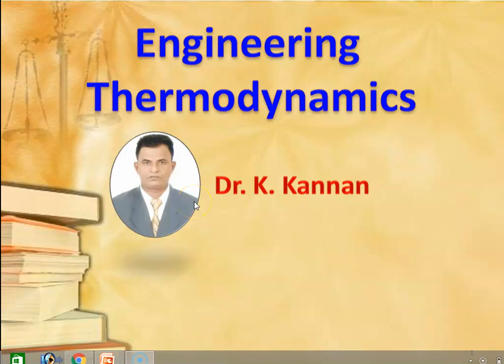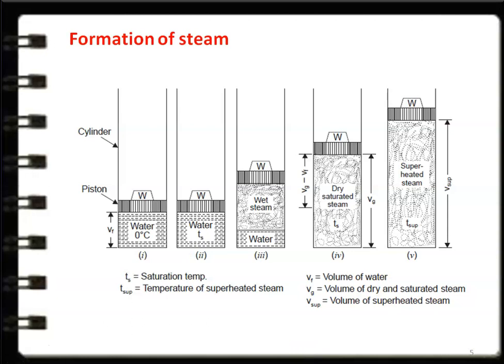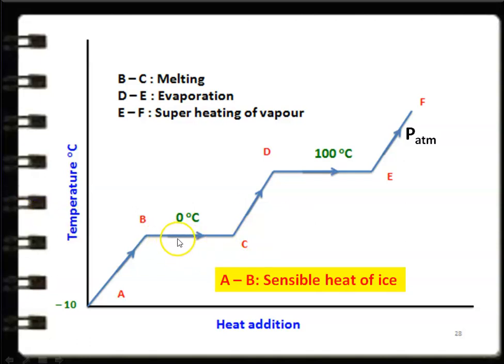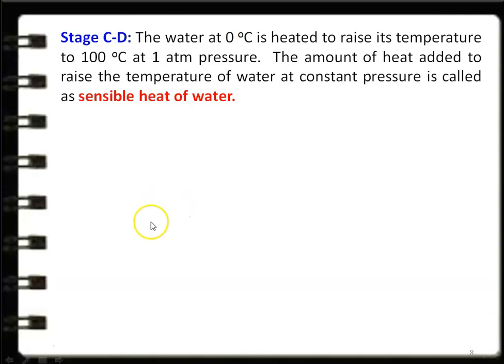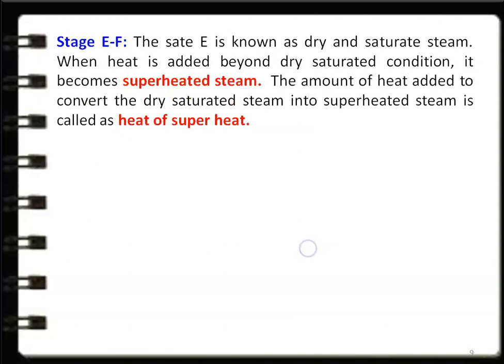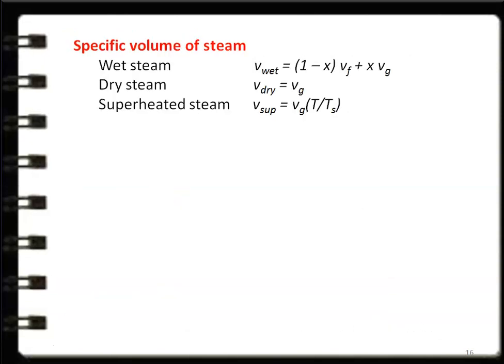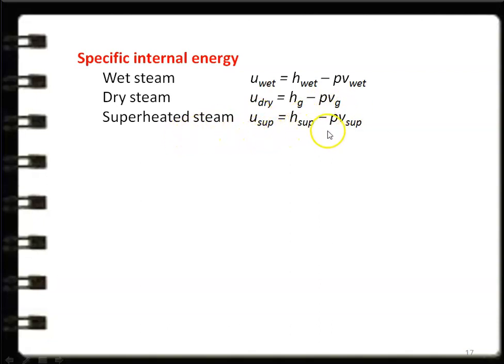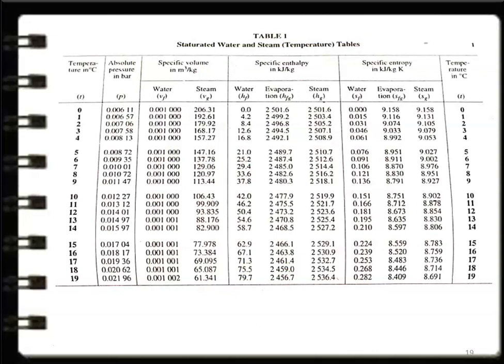ETD 501 Properties of Steam - I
Formation of steam and its thermodynamic properties, Use of steam tables and Mollier chart. Determination of dryness fraction.